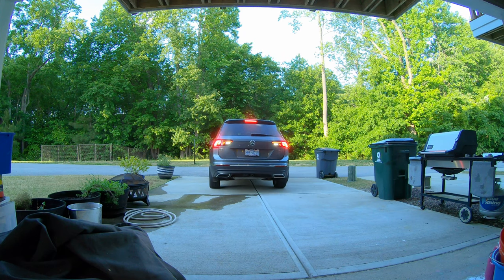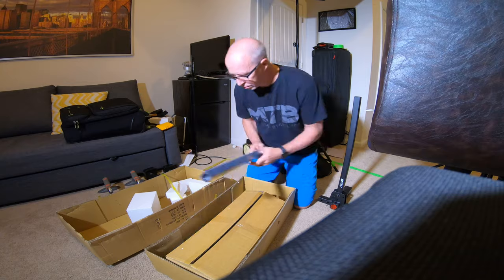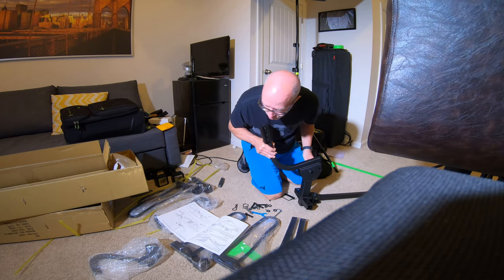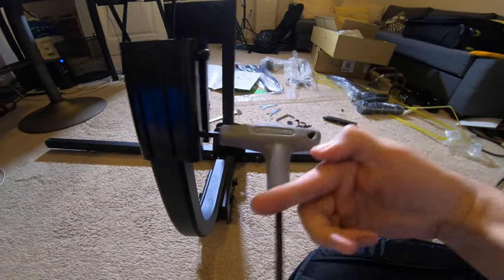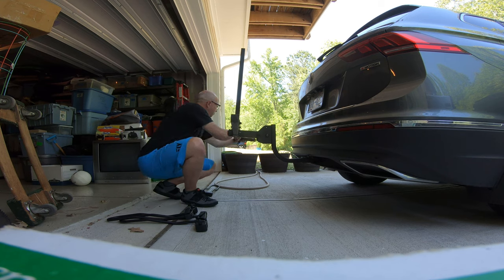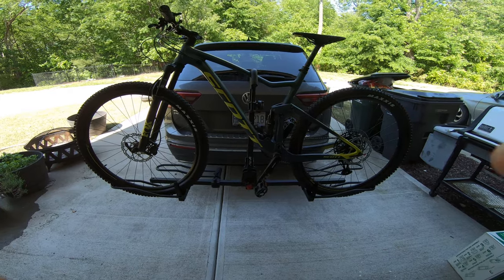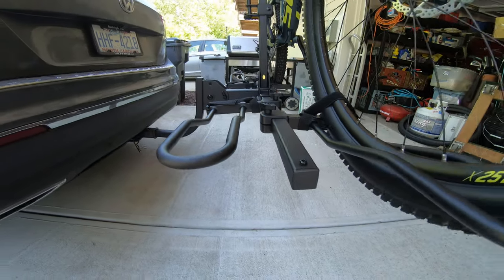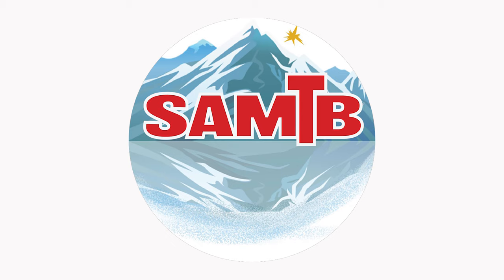The Best Bike Rack at any price! Bonus, It's Under $200.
I've been riding in Central NC (the Raleigh Area) on some of the best trails this area has to offer and I'll continue to explore all this area has to offer mountain bike riders of all levels. Be sure to check back regularly for more episodes.

Bike Carrier - 2023 PRICE DROP TO $159.99!

BE SURE TO CHECK BACK SOON FOR MORE GREAT VIDEOS!
(All of my suggestions are based first and foremost on my personal preferences and from items I personally use.

EVERYTHING IS FILMED ON MY
NEW INSTA360X3 ACTION CAMERA

** INDICATES MY FAVORITES

HELMETS
POC Helmet
Additional Helmets - FOX
Smith Helmet

JERSEYS
TROY LEE

SHORTS
TASCO SCOUT
Leatt 3.0
Leatt 4.0
Try Lee Design

HydroWaist Pack
(currently $59.) great deal!

Additional Links for products I use everyday!

RaceFace Peddles

Winter Riding Pants - (Size Up)

DirtPaw Gloves

Fox Racing Jersey